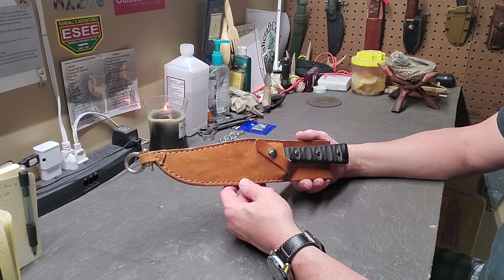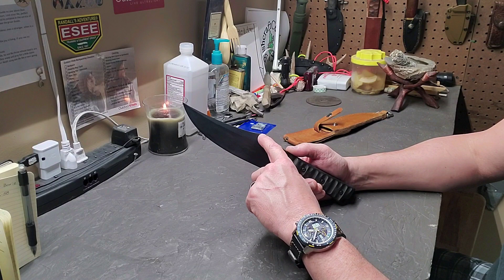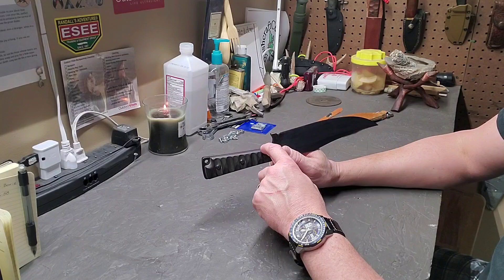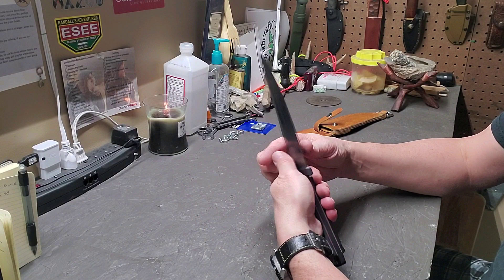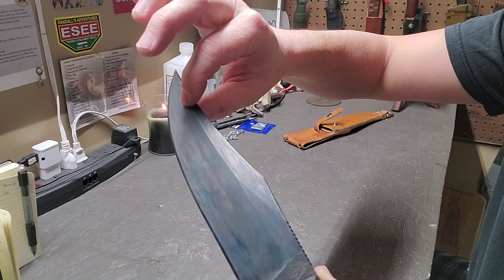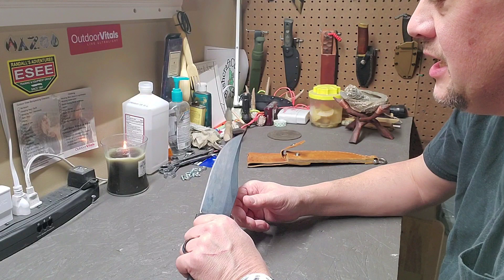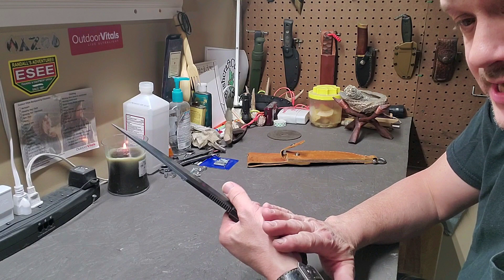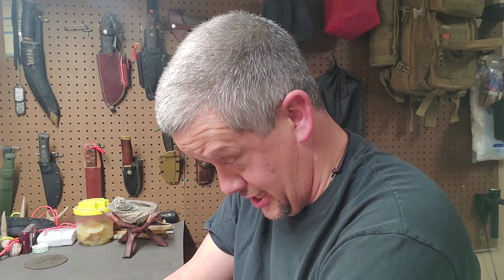Review of the T O P S Prather War Bowie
I do a review on the Prather War Bowie, This knife was designed by Jeff Prather (another Kentucky boy) who has a military and martial arts background. This is another great knife from T.O.P.S., plus it's always a plus to have a knife that carries your last name.